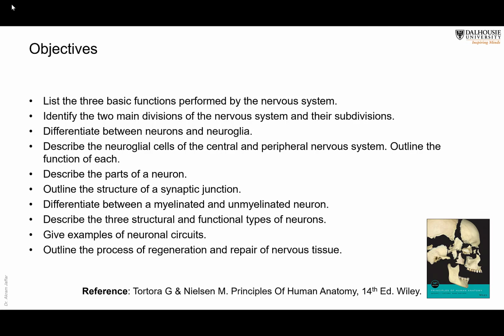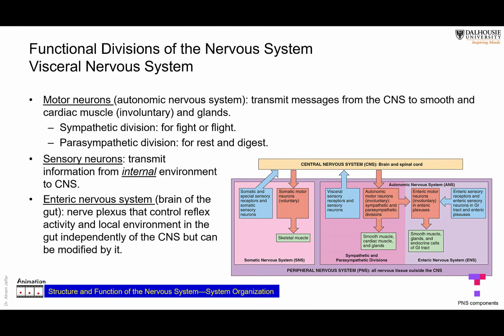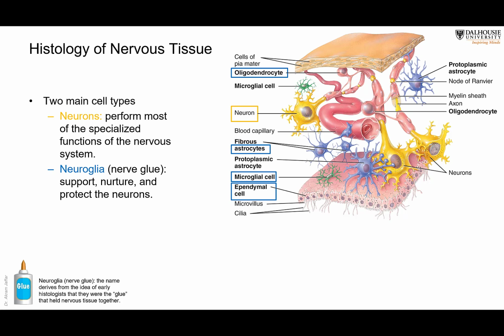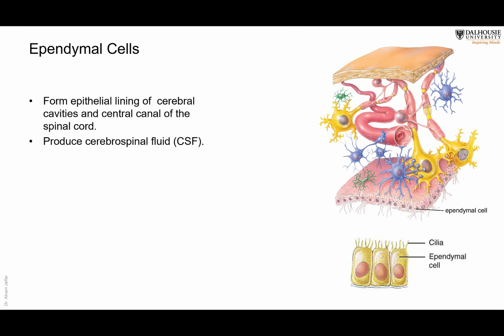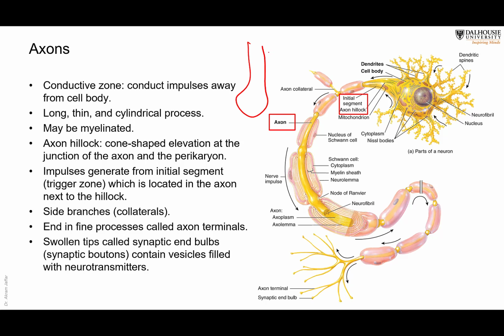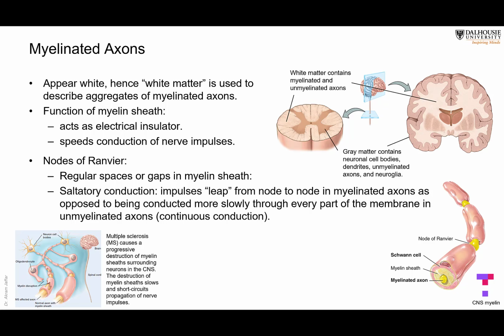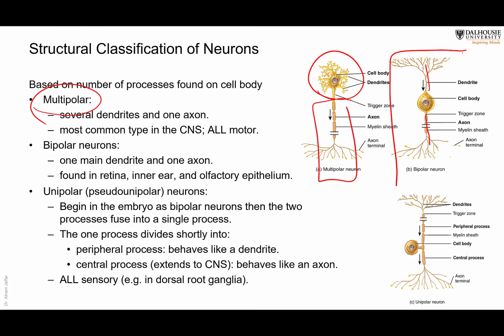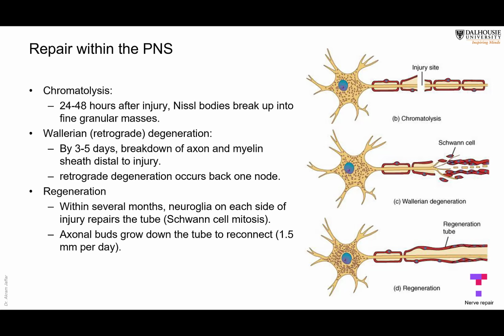ANAT1010_13_Nervous tissue + Anki flashcards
Download Anki-compatible flashcards customized to align with the learning objectives of this session

Video sections:
0:00 Introduction
1:05 Functions of the nervous tissue
2:58 Structural division of the nervous system
4:51 Somatic (voluntary) nervous system
5:30 Visceral nervous system
12:13 Histology of nervous tissue
13:07 Neuroglial cells
14:37 Astrocytes
17:01 Oligodendrocytes
18:18 Microglia
18:45 Epyndemal cells
19:34 Satellite cells
20:26 Schwann cell
20:56 Neurons
23:38 Dendrites
24:18 Axons
26:11 Myelinated axons
32:01 Unmyelinated axons
33:13 Myelination in PNS
33:48 Transmission of nerve impulse
34:30 Parts of a synapse
36:00 Structural classification of neurons
38:05 Functional classification of neurons
38:17 Neuronal circuits
39:15 Regeneration (repair)
41:11 Repair within the PNS

List the three basic functions performed by the nervous system.​
List the structures and describe the basic functions of the nervous system.​
Identify the two main divisions of the nervous system and their subdivisions.​
Differentiate between neurons and neuroglia.​
Describe the neuroglial cells of the central and peripheral nervous system. Outline the function of each.​
Describe the parts of a neuron.​
Outline the structure of a synaptic junction.​
Differentiate between a myelinated and unmyelinated neuron.​
Describe the three structural and functional types of neurons. ​
Identify the structure and function of the various types of neural circuits in the nervous system.​
Outline the process of regeneration and repair of nervous tissue.​

Presented and edited by Akram Jaffar, Ph.D.